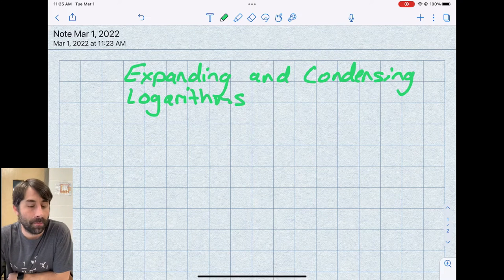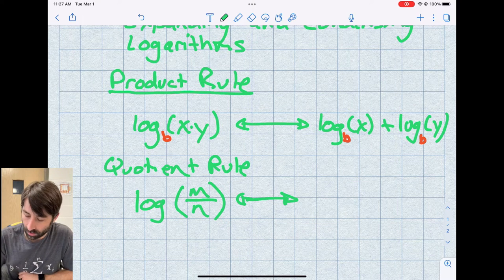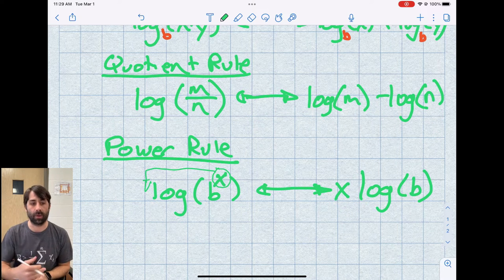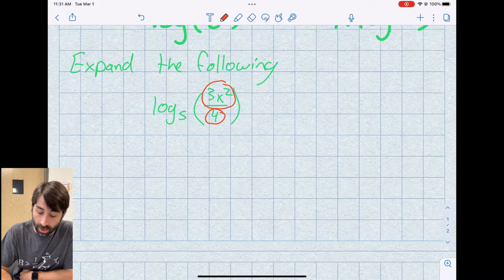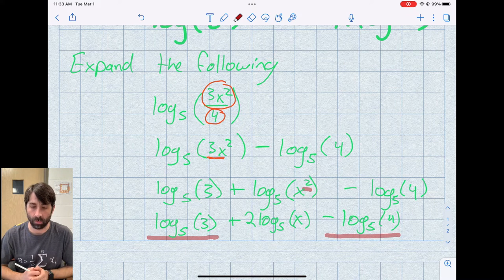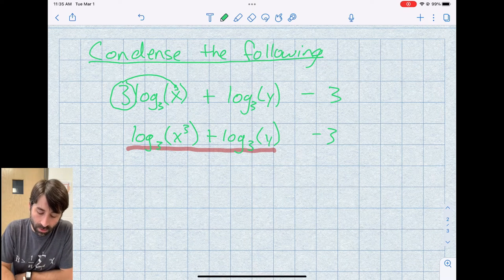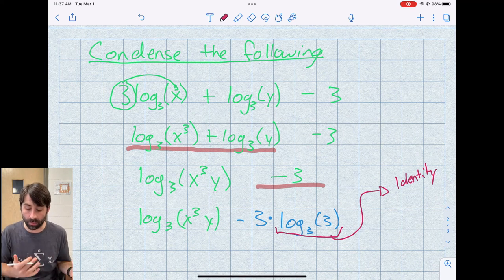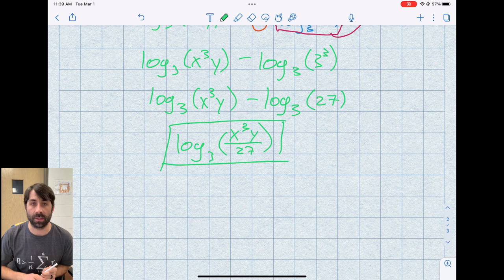Expanding and Condensing Logarithms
A quick review of properties of logs and expanding and contracting logs

Pathfinder Highschool Fremont County School District #1 Mathematics Vision Project Math 3 Module 2

F.LE.4